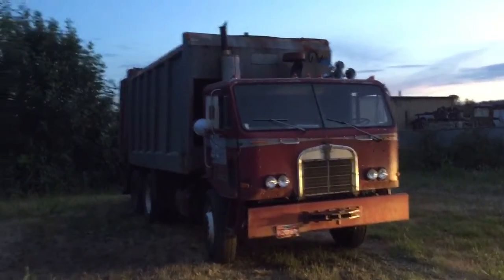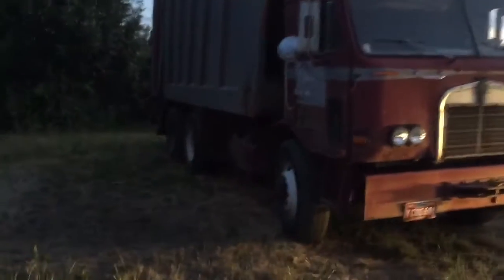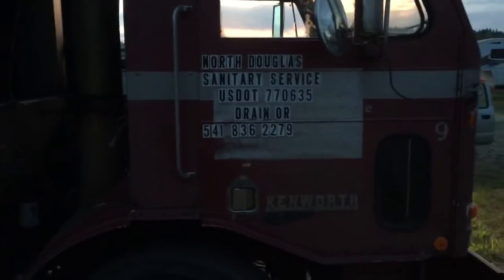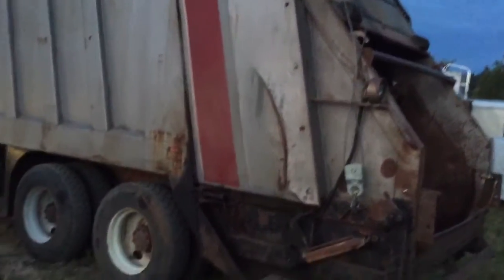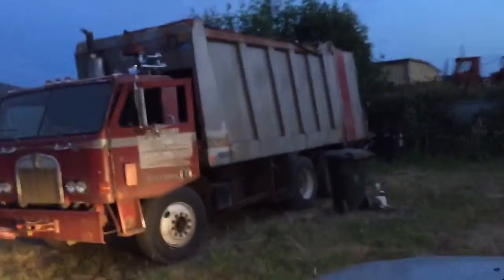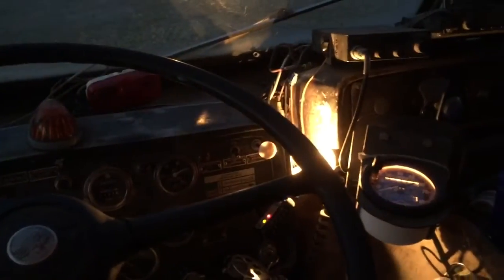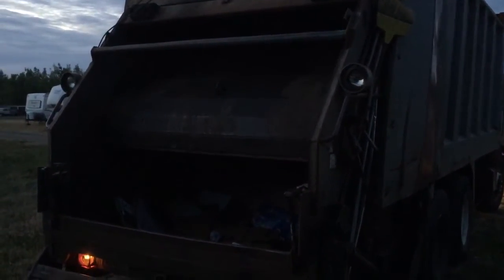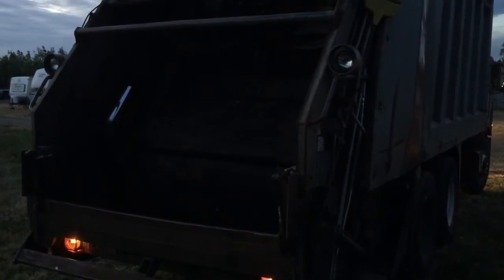1973 kenworth hustler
Today i bought this amazing classic refuse truck a 1973 kenworth garwood 900